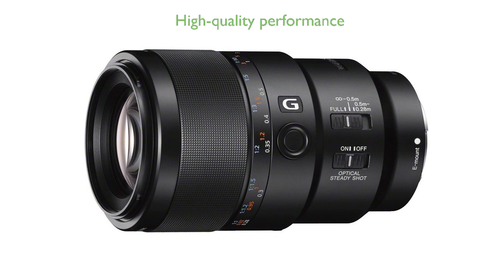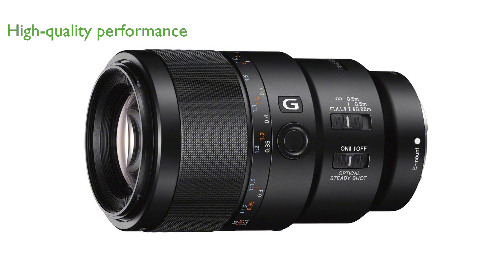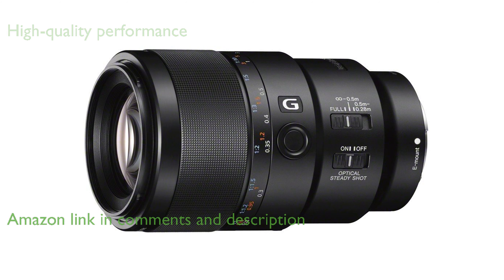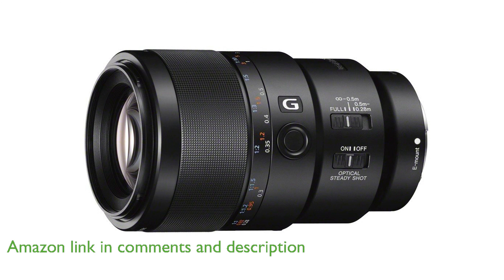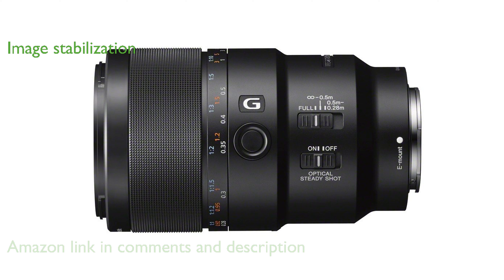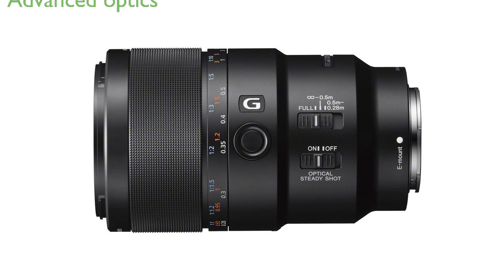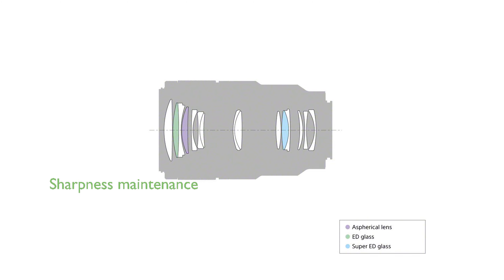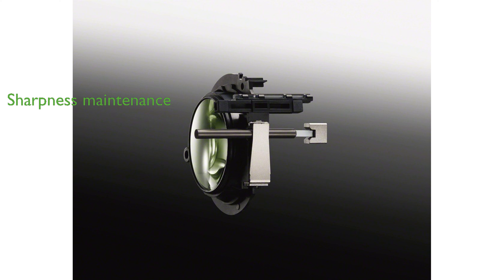REVIEW (2024): Sony SEL90M28G Macro Lens. ESSENTIAL details.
The Sony SEL90M28G Macro Lens is designed for full-frame E-mount cameras, delivering high-quality performance with a bright maximum aperture of F2.8.

Built-in Optical Steady Shot image stabilization ensures sharp, clear images even when shooting handheld, making it ideal for macro photography.

Advanced optics, including a Nano AR Coating and Super ED glass, effectively reduce reflections, flare, and ghosting, providing excellent image clarity and contrast.

The lens features a 9-blade circular aperture that produces smooth, natural bokeh, enhancing the aesthetic quality of out-of-focus areas.

A floating focus mechanism maintains sharpness across all focusing distances, minimizing aberration whether the subject is near or far.

Convenient features such as an internal focusing system and focus hold button provide fast, precise autofocusing and ease of use, especially with polarizing filters.